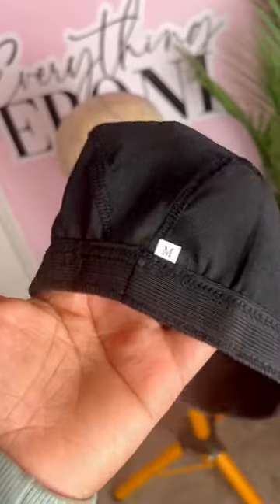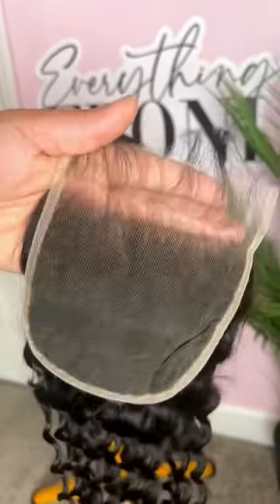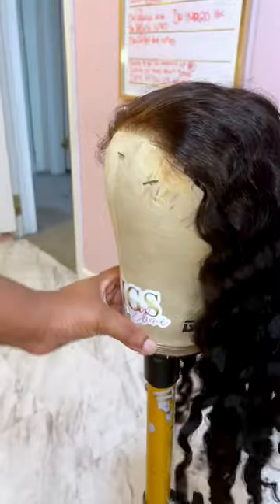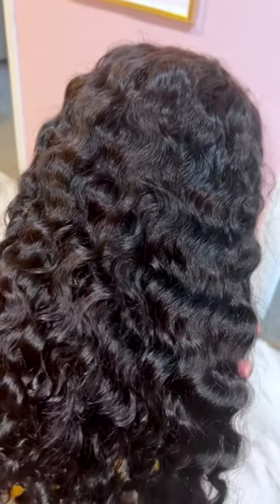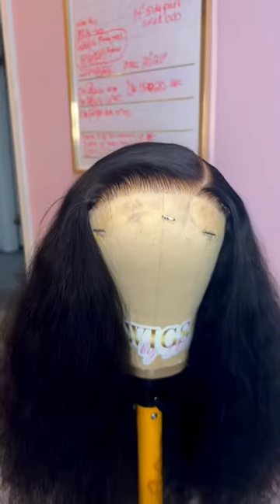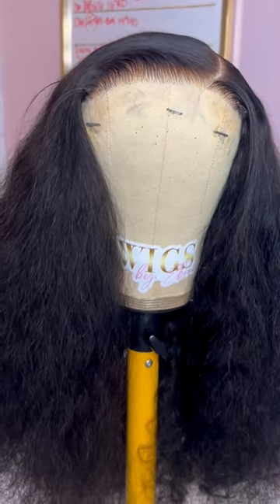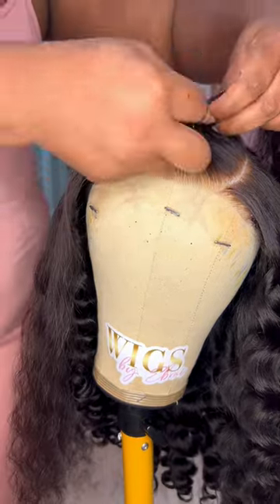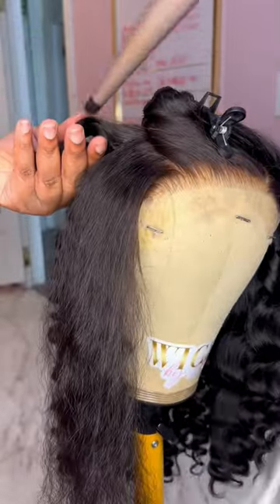My Custom Wig-making Process